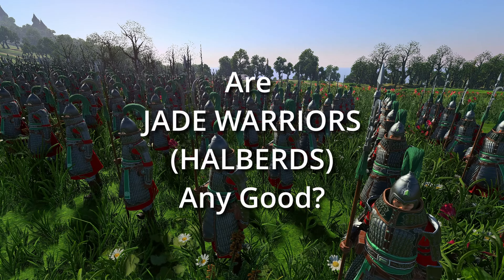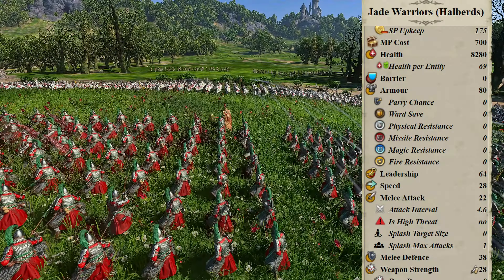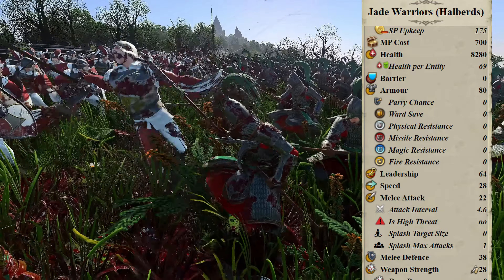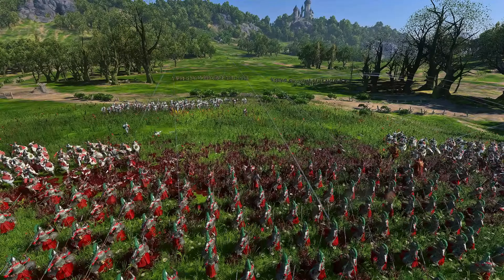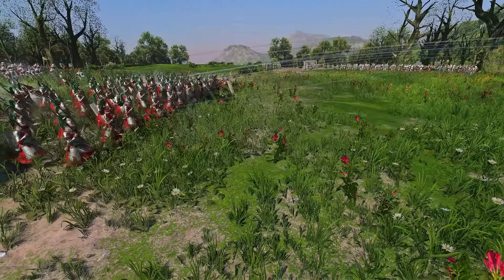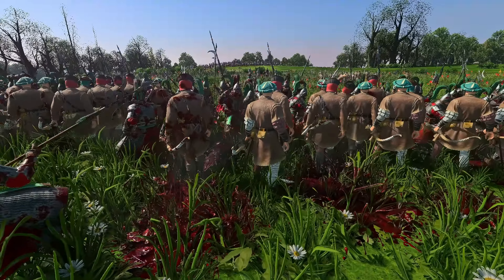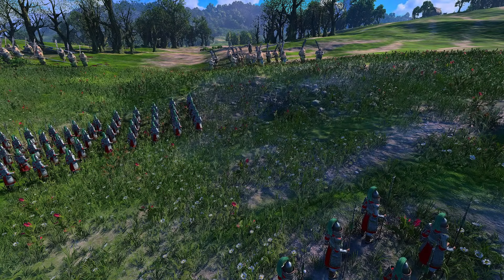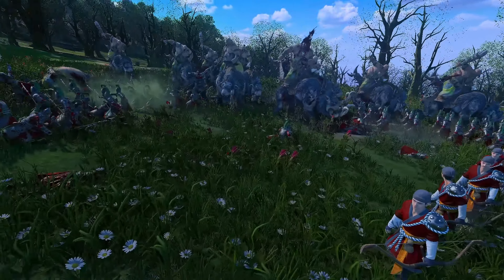Are Jade Warriors with Halberds Any Good? - Grand Cathay Unit Focus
Total War Warhammer III Immortal Empires, Shadows of Change DLC Patch 4.0! Let's go Jade - but with long, pointy things with blades attached. Cavalry hate them. Ogres hate them. So ogre cavalry REALLY hates them...